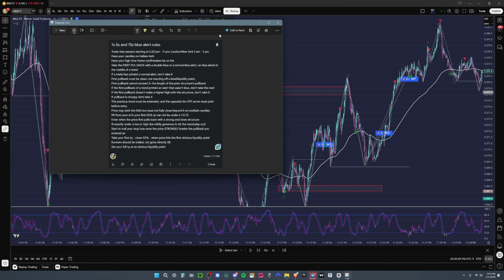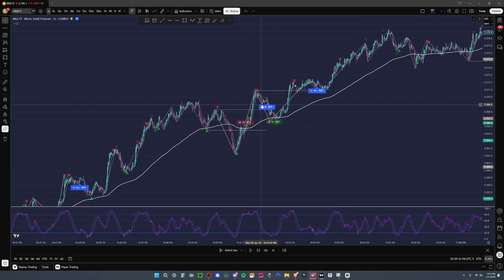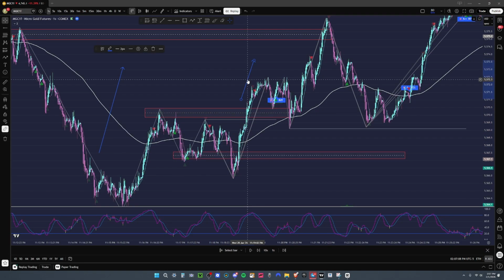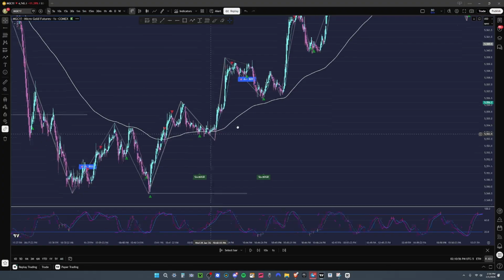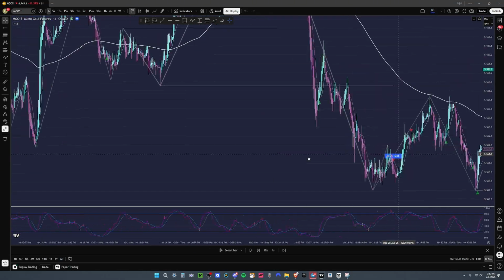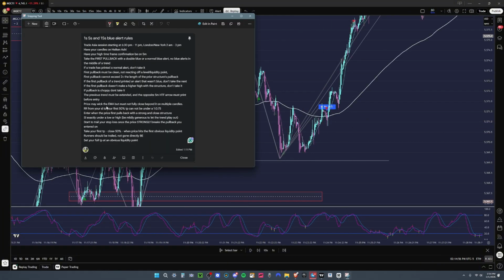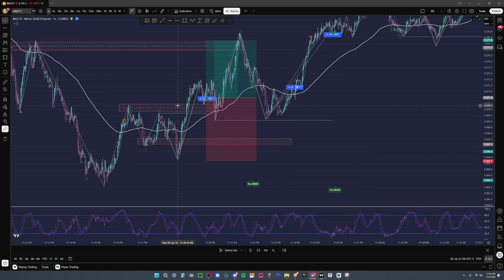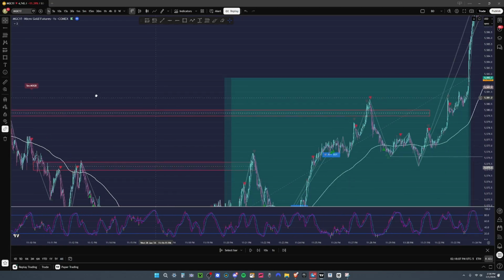Trading an Indicator on the 1 Second Timeframe | Full Rules & Trade Review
First, thank you to everyone in the community who’s asked questions, shared feedback, and pushed me to document this properly. This video exists because of that support.

In this video, I break down exactly how I trade an indicator on the 1-second timeframe! I walk through the full ruleset, chart setup, trade logic, risk management, and real trade examples, including both winners and losers. Nothing here is hidden or skipped. The goal is transparency and repeatability.

This strategy and ruleset were developed independently by me through extensive screen time, testing, and refinement. I’ve been actively trading and improving this system, which uses the Binary Destroyer indicator, for over one year, focusing on structure, discipline, and consistency rather than quick results. This is a rules-based approach that prioritizes selectivity and execution over constant activity.

Please understand that trading is inherently risky. This is not easy, and there are no guarantees. Losses are part of the process, even when rules are followed perfectly. Never risk money you cannot afford to lose, and always do your own research before applying any strategy.

This video is for educational and documentation purposes only.

Thanks again to everyone watching and supporting!